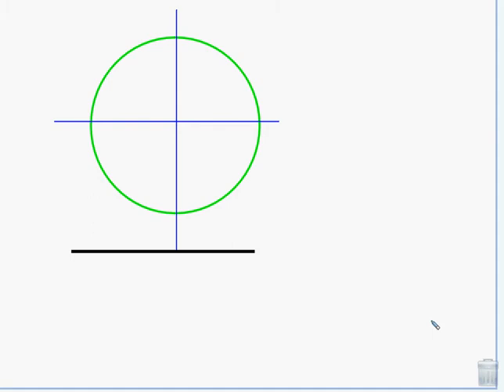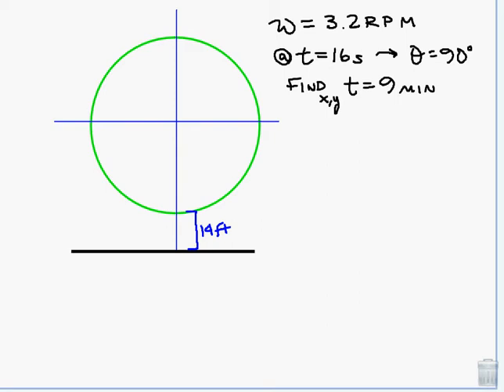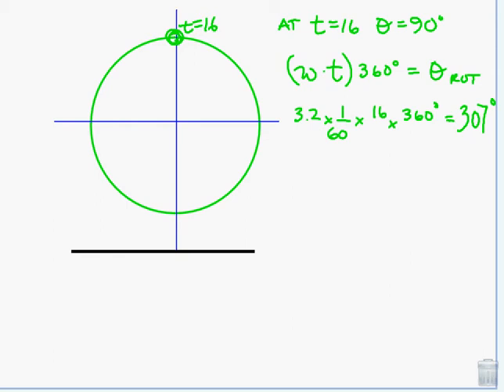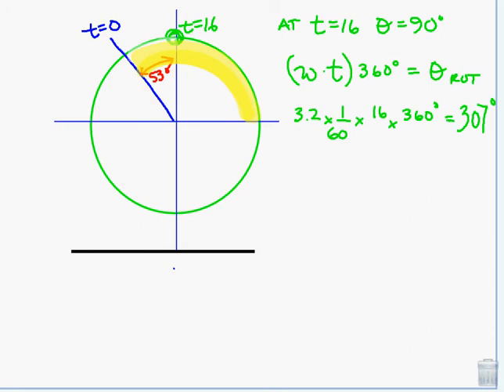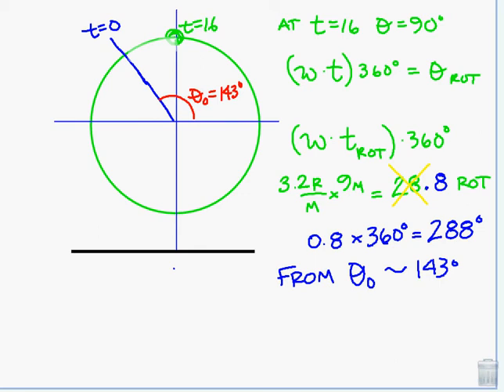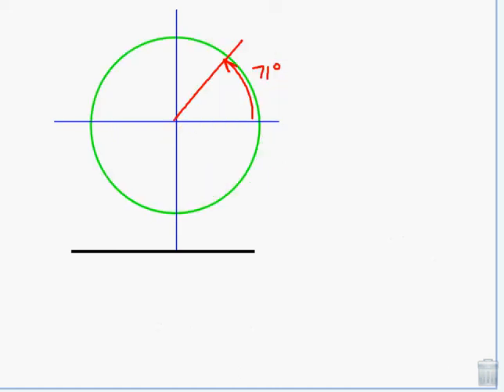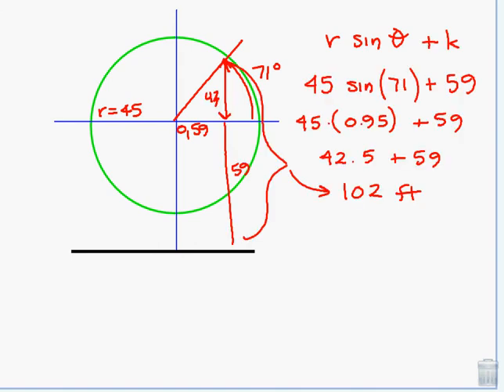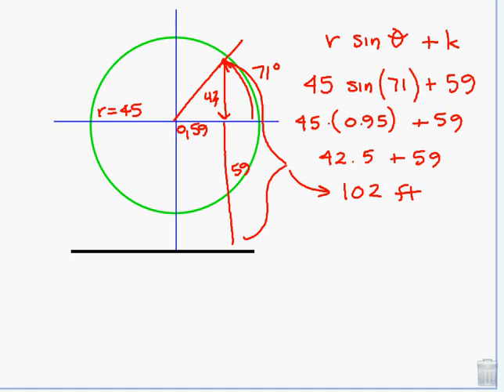17 6 ferris wheel problem.avi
Pre Calculus Math Problem Angular Velocity